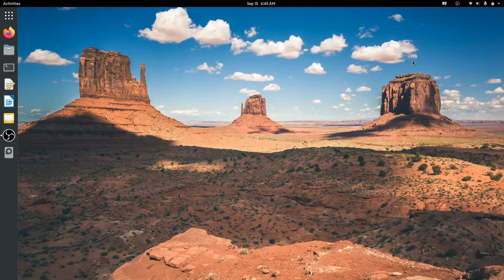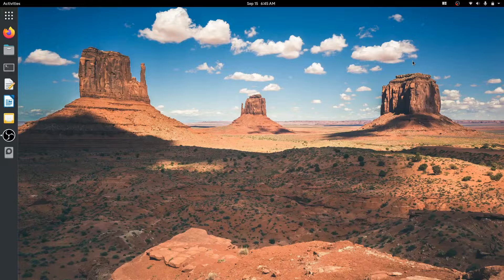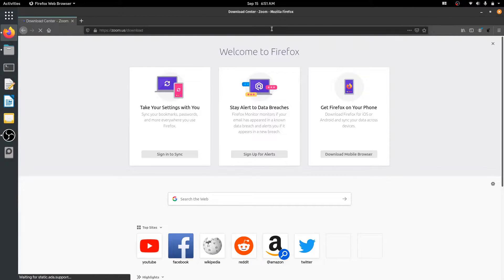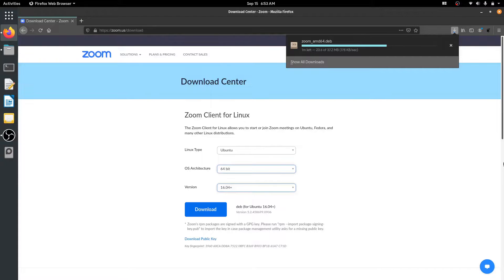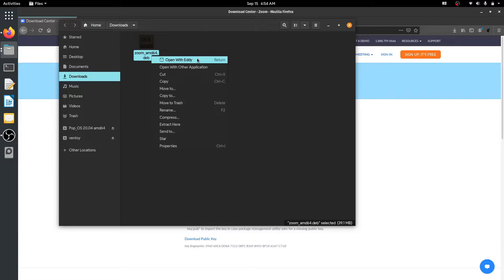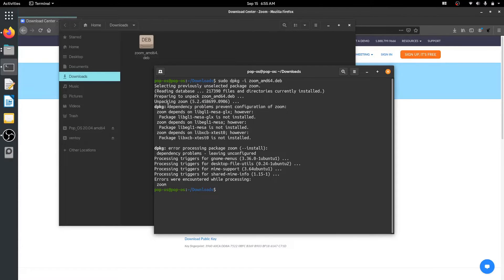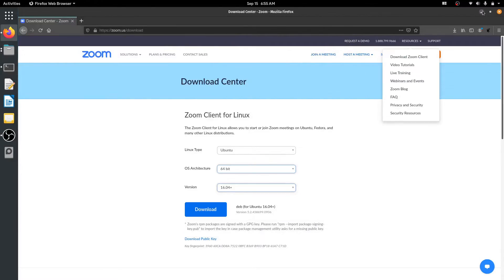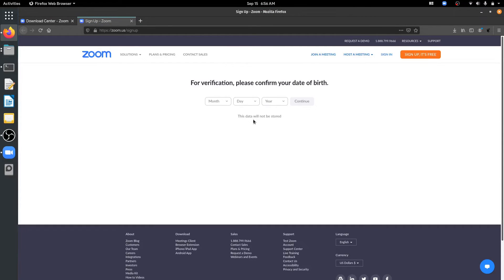Download and Install Zoom on Ubuntu and Its Based Distros in 3 Minutes | Zoom Client for Linux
Installing one of the most popular free video conferencing software on Linux is quite easy. It's available on snap store, so you can install it easily via Ubuntu Software Center, or simply run sudo snap install zoom-client if you prefer command line interface.

But (as may you already know), snap is costs the storage. But thankfully, they're offering the traditional packages for Linux, including :
- Ubuntu
- Debian
- Mint
- Oracle Linux
- CentOS
- RedHat
- Fedora
- OpenSUSE
- Arch

ZOOM BLACK SCREEN
If you encounter a black screen during your screen share meeting, try to install X composition manager :

sudo apt install xcompmgr

After installing, open the terminal, then run this command :

xcompmgr -c -l0 -t0 -r0 -o.00

Zoom Video Communications, Inc. (Zoom) is an American communications technology company headquartered in San Jose, California. It provides video telephony and online chat services through a cloud-based peer-to-peer software platform and is used for teleconferencing, telecommuting, distance education, and social relations.

Zoom's business strategy focuses on providing an easier to use product than competitors, as well as cost savings, which include minimizing computational costs at the infrastructure level and having a high degree of employee efficiency.

Eric Yuan, a former Cisco engineer and executive, founded Zoom in 2011, and launched its software in 2013. Beginning in early 2020, the usage saw a significant global increase following the introduction of quarantine measures adopted in response to the COVID-19 pandemic.

Users with a free account can host video conferences for up to 100 participants, but conferences of 3 members or more are limited to 40 minutes. You can upgrade to a paid plan to remove these restrictions.